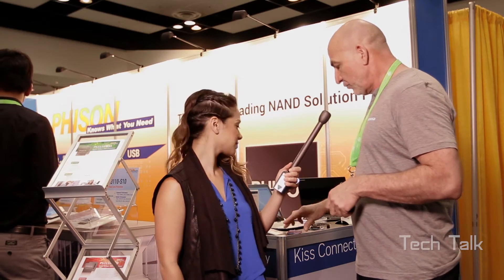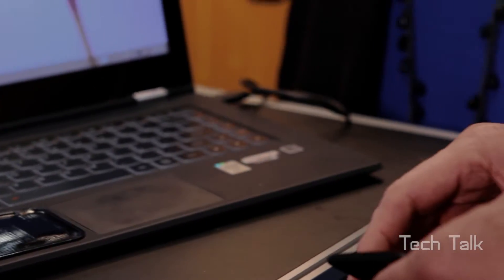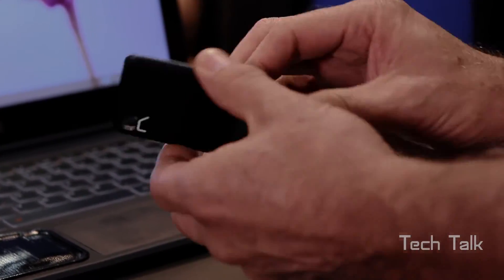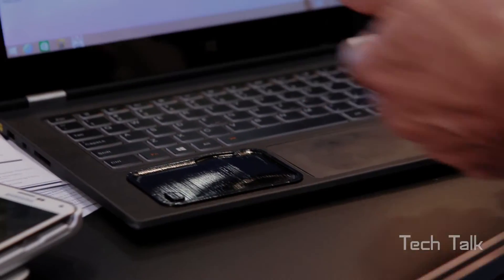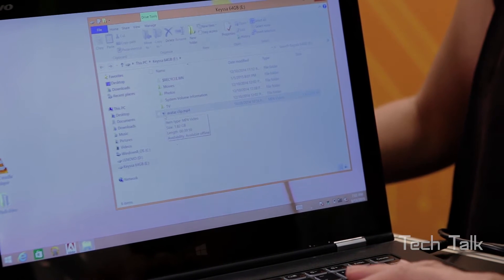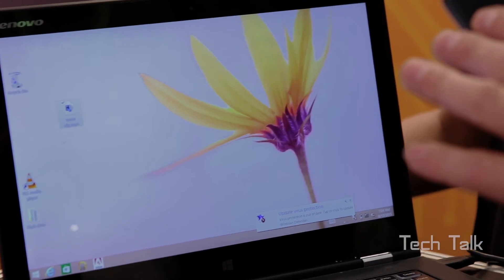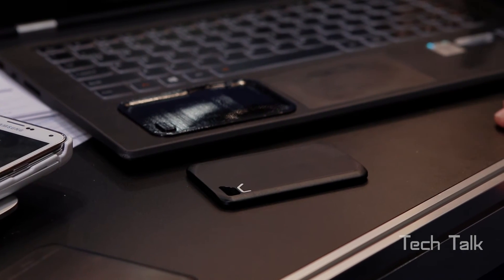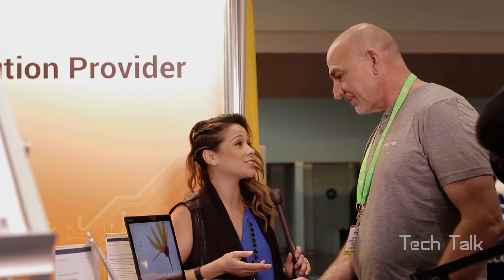Trilogy Tech Talk - Flash Memory Summit 2015 - Keyssa Kiss Connectivity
VP Strategic Solution Steve Venuti informs Trilogy Tech Talk Keyssa's latest products like the Kiss Connectivity. This device inspires product design and makes it fast, simple and secure to share, sync and store data between devices.